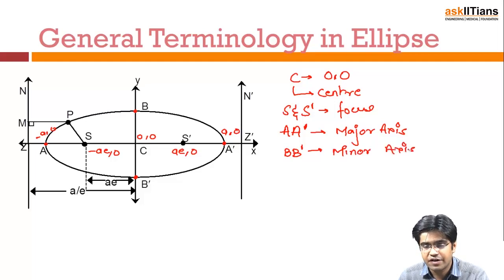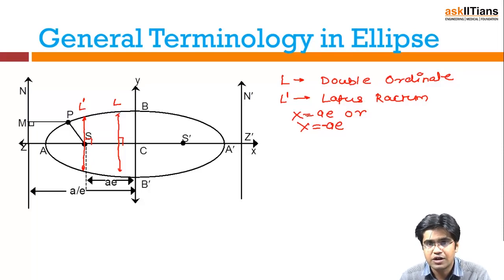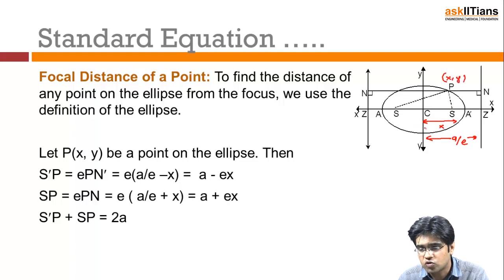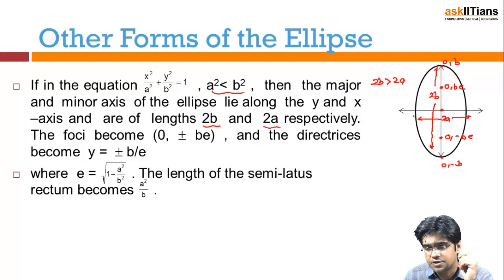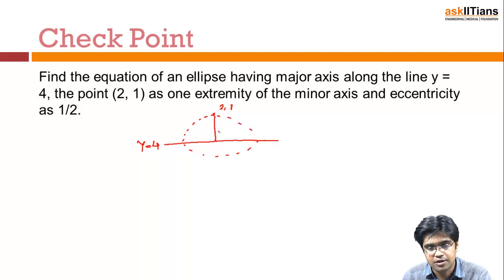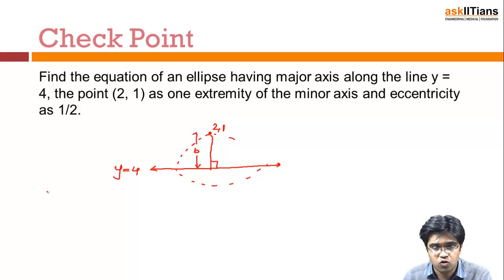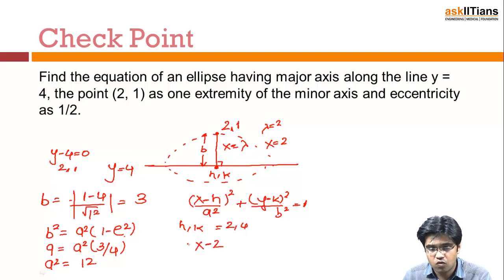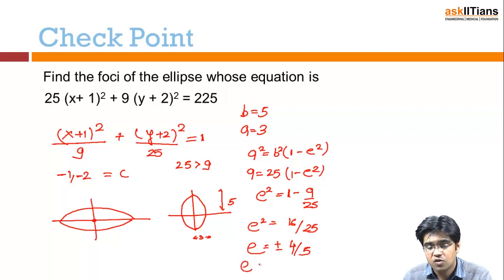Introduction to Differential Equations | Lecture-1 | Maths | Grade 12 | JEE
Yash Baheti sir has explained  Differential Equations | Introduction to Differential Equations

For more information on Permutation and Combination, refer to our revision notes on JEE Math